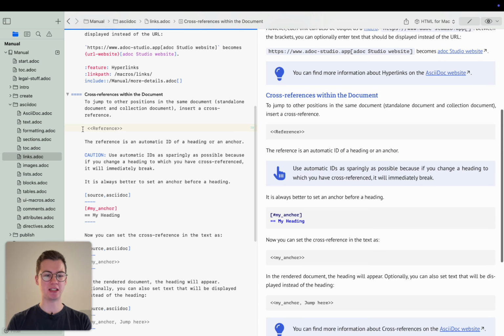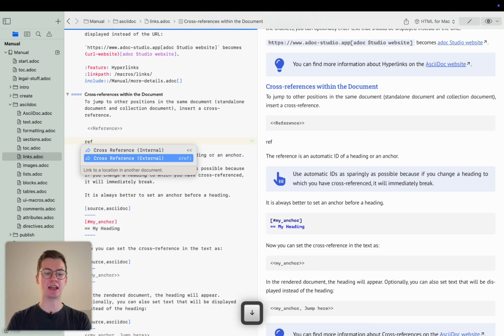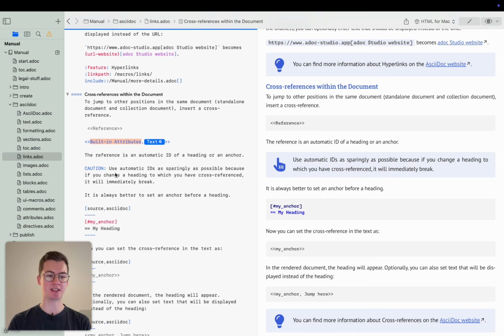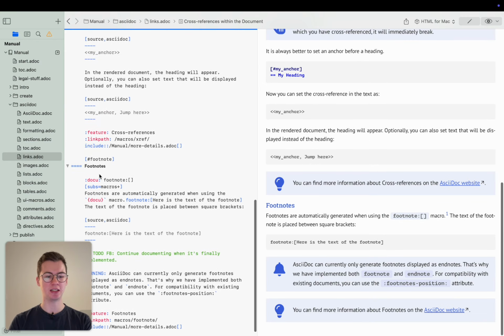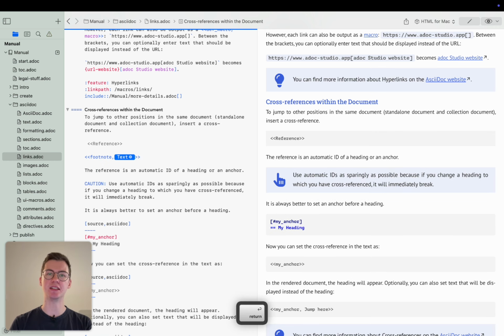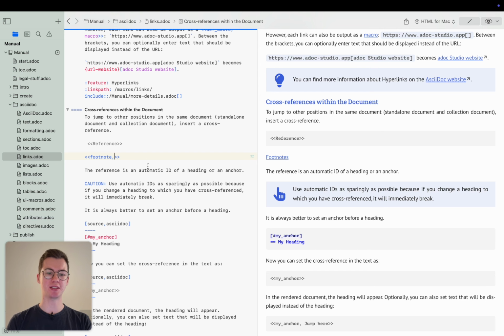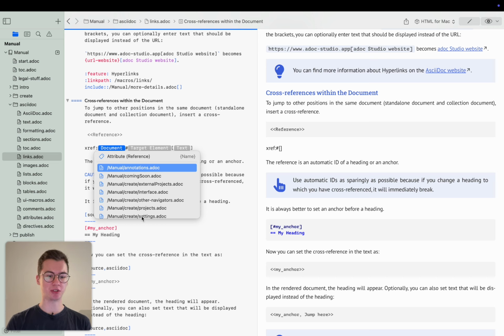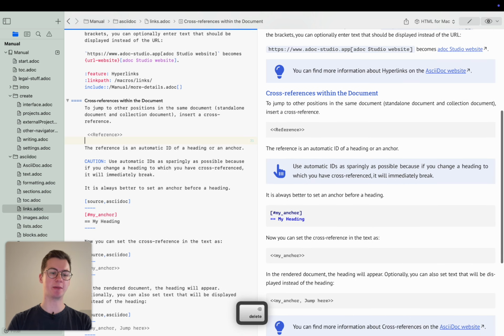References (10/16) - adoc Studio explained (English)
👨‍🏫 Exclusive: We also offer customized AsciiDoc and Docs-as-Code training courses. Here's how to create references in AsciiDoc.
adoc Studio is an integrated writing environment for Mac and iPad. Organize, write and share technical documents with AsciiDoc markup.